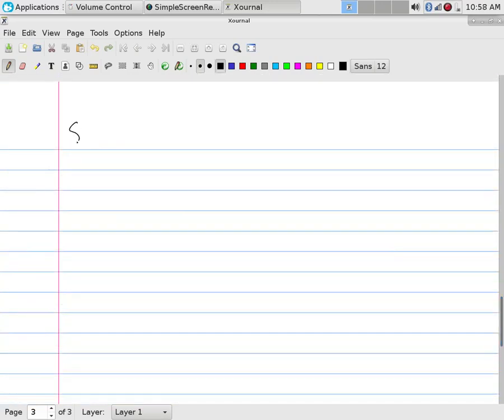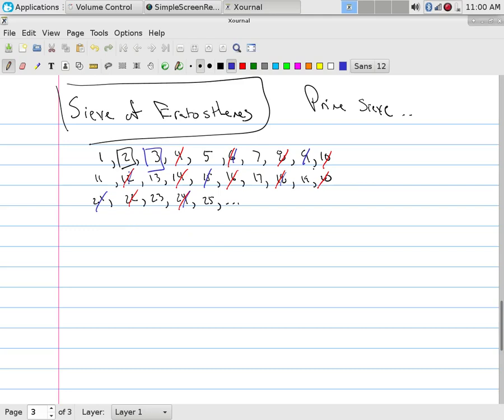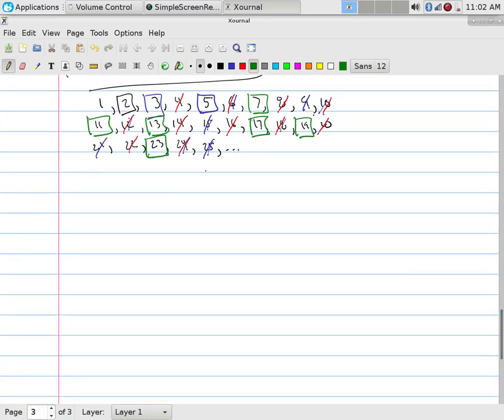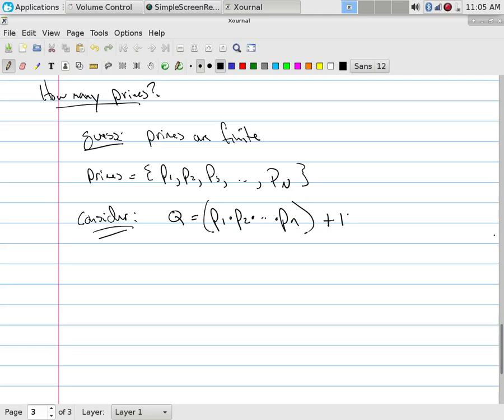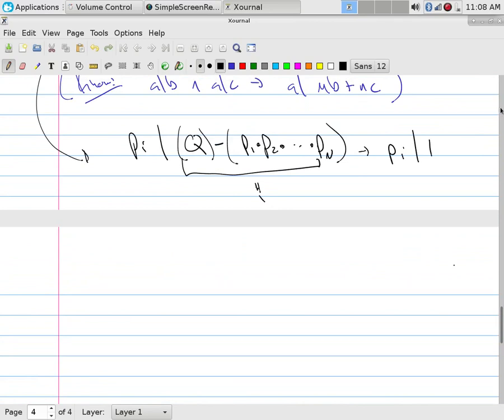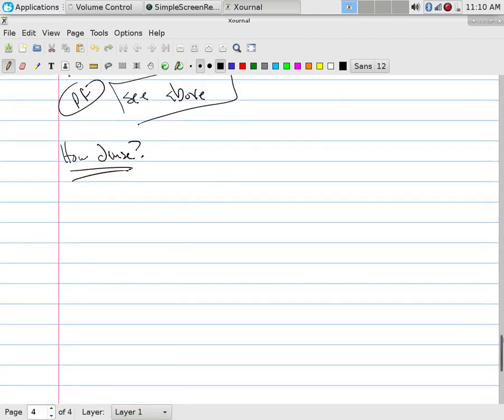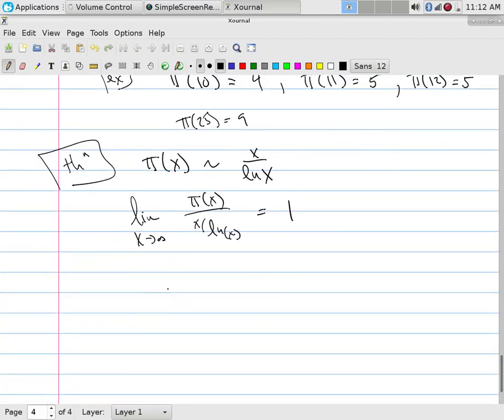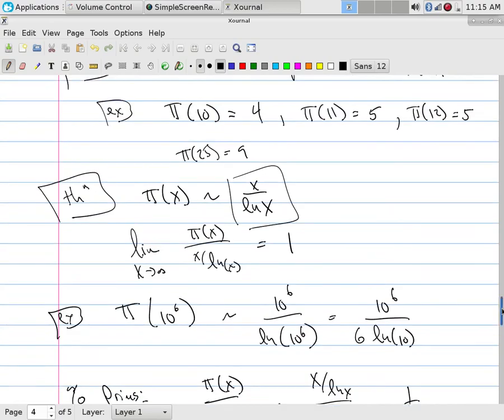Number Theory: Prime Sieve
Finding primes